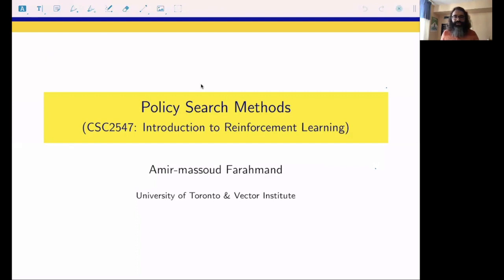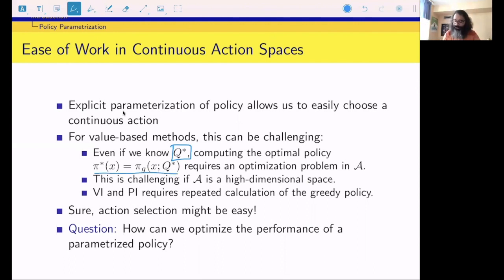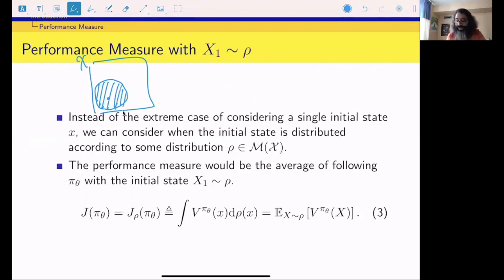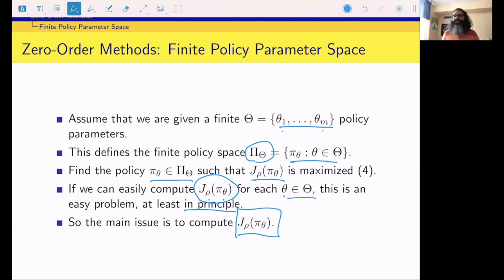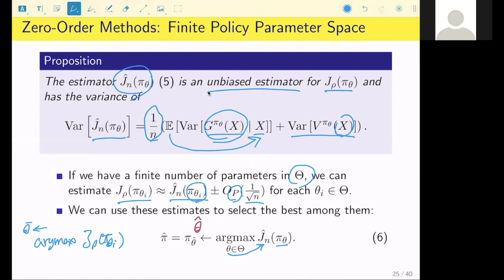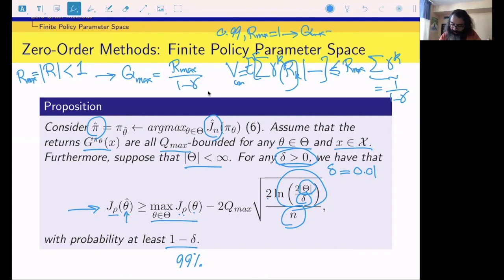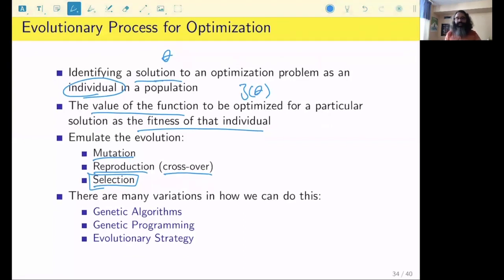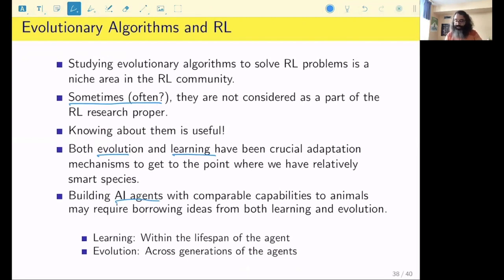Introduction to Reinforcement Learning (Lecture 06 - Policy Search Methods) (Part 1)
Lecture 06: Policy Search Methods (Part 1)